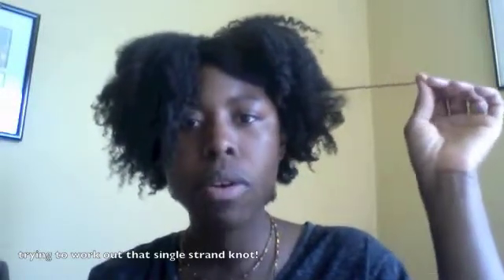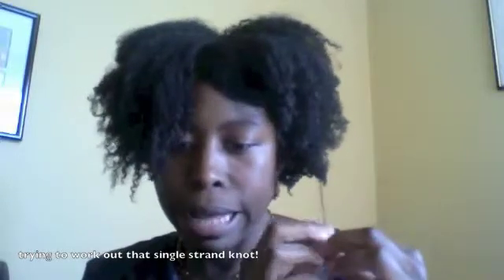bicarb soda hair cleanse mistake - May 2013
I really wanted to post this because, I love using bicarb and vinegar for cleaning around the house so naturally I thought it was a brilliant idea to use it in my hair and that was not my best idea. I learnt from it though.

xoxo naturallyzoe